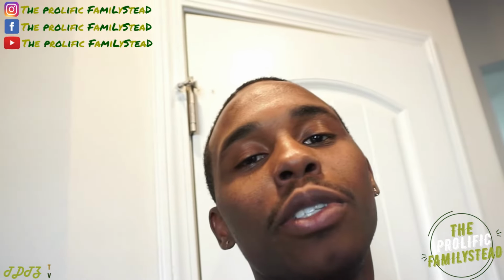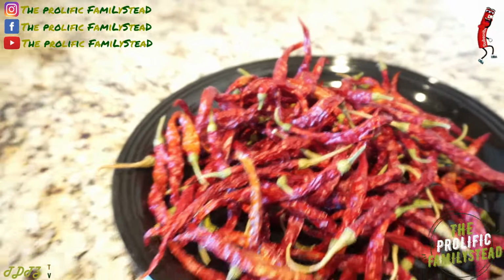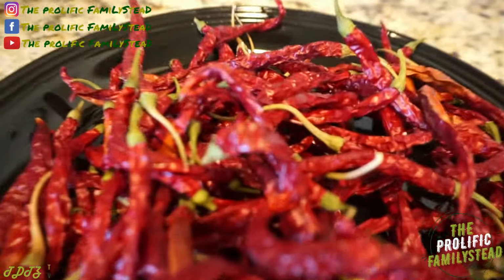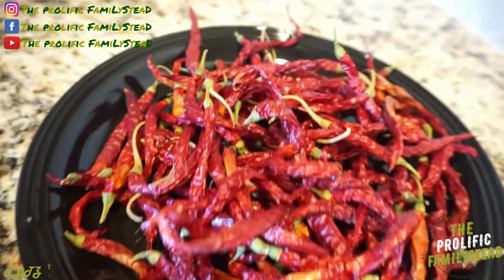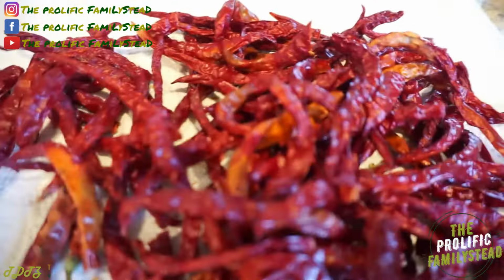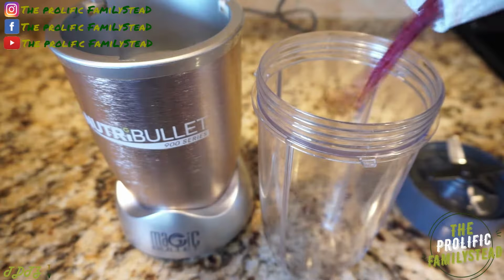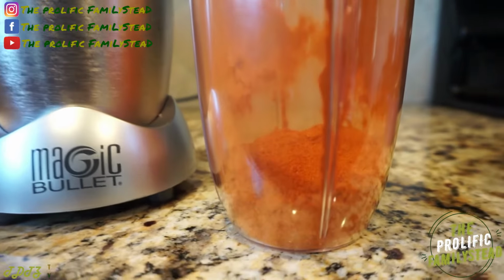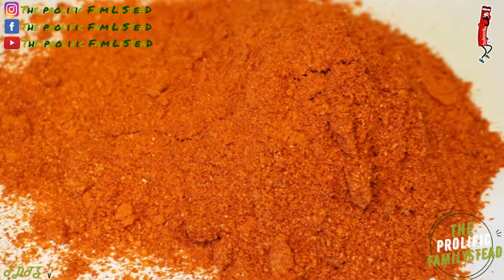How to Make your Own Cayenne Pepper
How to make your own cayenne powder. How to make homeade cayenne pepper. How to dry cayenne peppers and. How to make chilli powder from the garden.

BLACK+DECKER 20V Max Drill & Home Tool Kit
SPICE CONTAINERS
DEHYDRATOR
GARDEN LABELS
20 gallon containers
Coconut Coir
Organic All Purpose Fertilizer
Fish Fertilizer
Worm Castings
Soil Acidifier
Dehydrator
Hand Pruners
Broadfork
Soil Test Kit
Camera
Tripod
Seeds
Hard Rake
Shovel
Blood Meal
Bone Meal
Garden Gloves
Hand Shovel
Rooting Hormone For Cuttings
Water hose
Bamboo Stakes
Speak and Spell Electronic Game